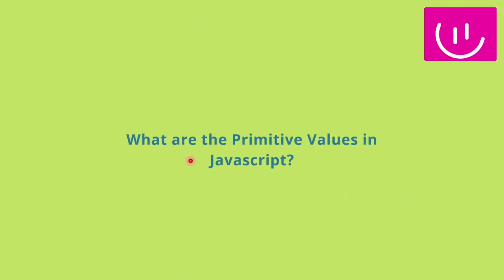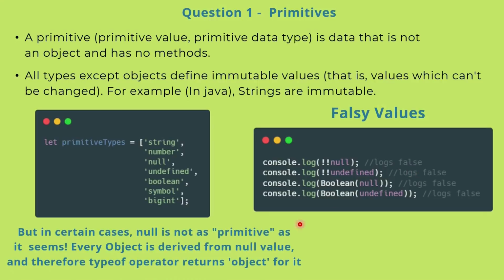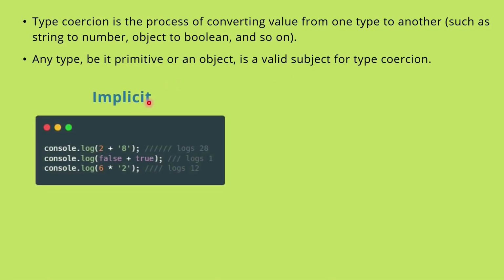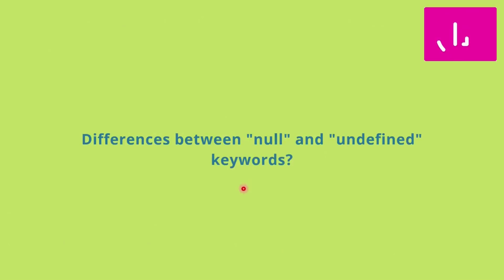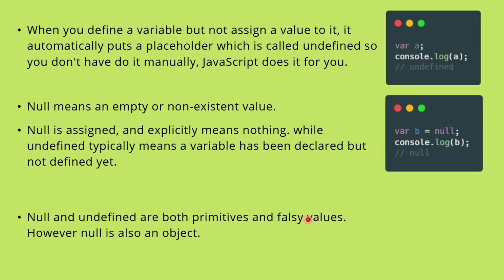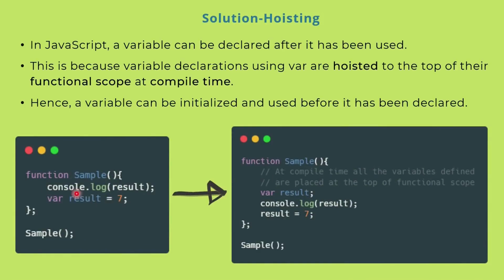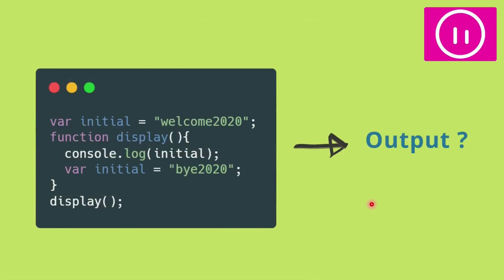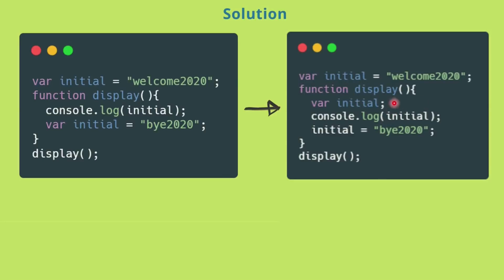Top 5 JavaScript Interview Questions | Most Frequently Asked JavaScript Questions| Front End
In this video we will discuss frequently asked JavaScript interview questions. See if you can do it too!

Question 1: What are the Primitive Values in Javascript?
Question 2: What is the difference between Implicit and Explicit Coercion?
Question 3 : Differences between "null" and "undefined" keywords?
Question 4,5 -  Hoisting